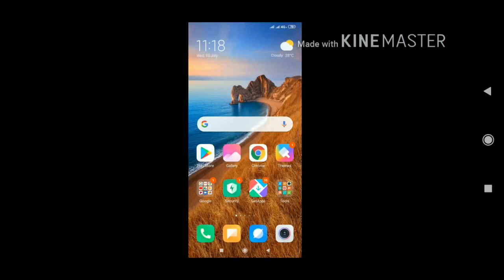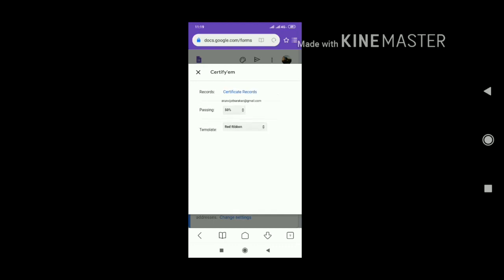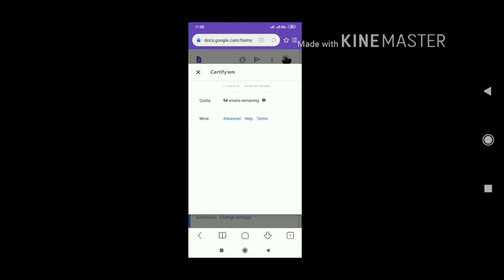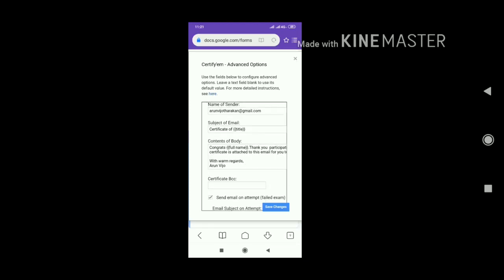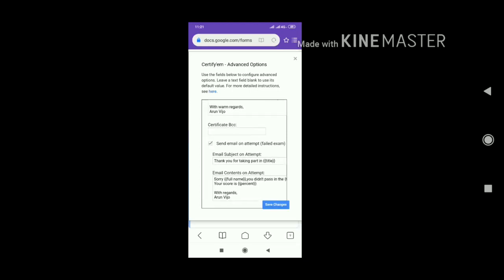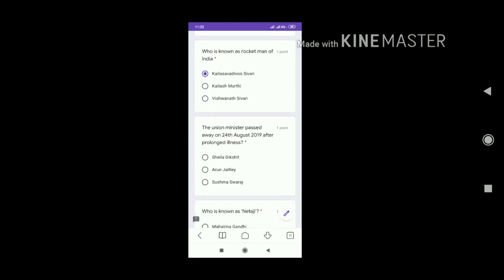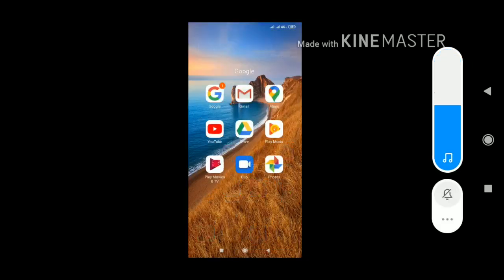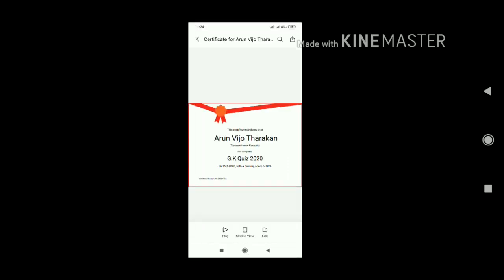How to enable certification in Google Forms| How to use a default template as certificate| Part 2-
In this video, we discussed how to create our own customised certificate and use it through certify'em.   Step by step instructions are shown in this video. The first time viewers are requested to watch the first video where we have explained how to install certify'em add-on and use the predefined templates.
Timestamp
00:00 - Intro
01:21 - Use of Custom Template
06:27 - Download the Custom Template from Mail
06:54 - Wrap Up